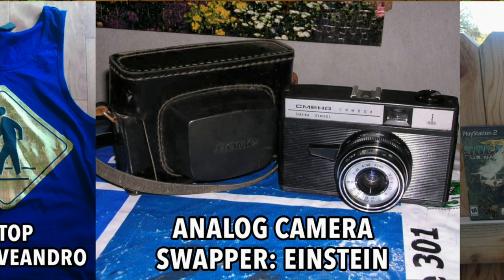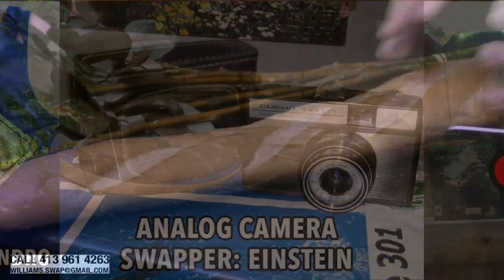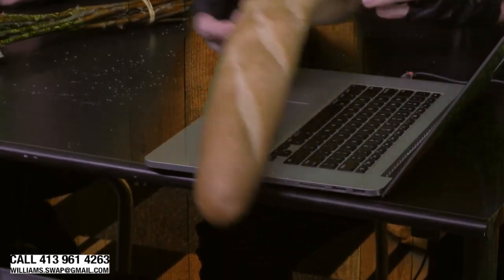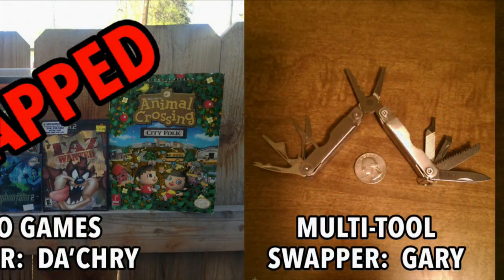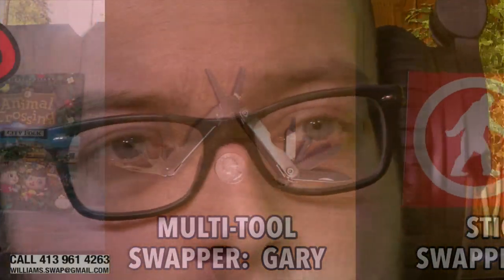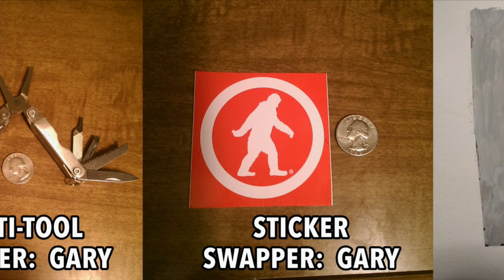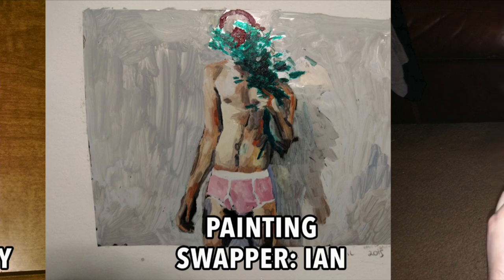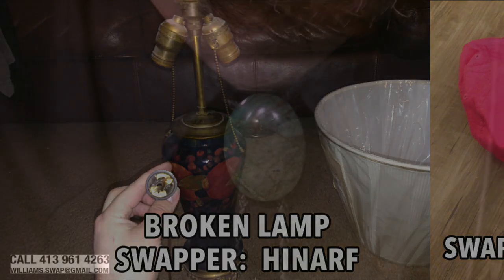Williams Street Swap Shop - April 22, 2016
Frosted Tips Friday | French Baguette | Broken Lamp